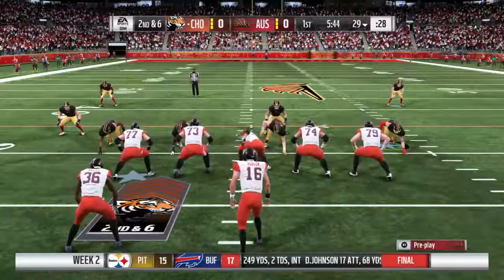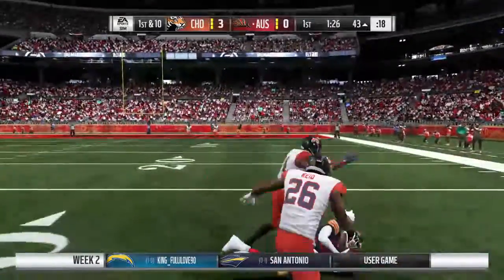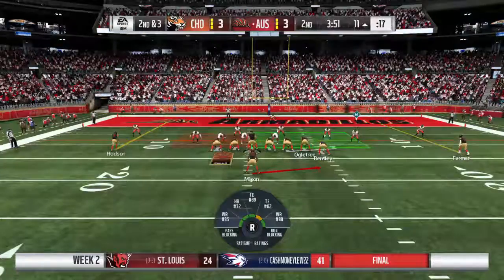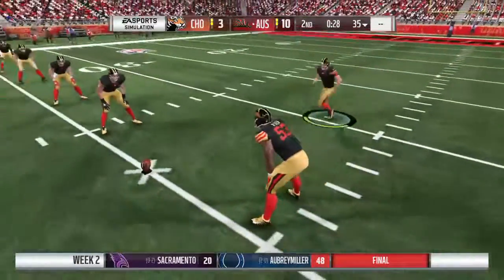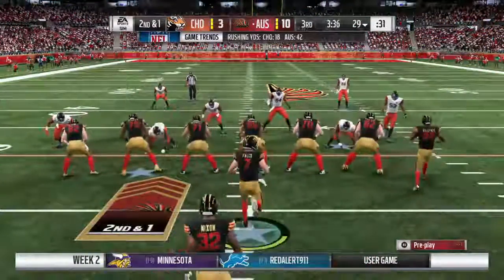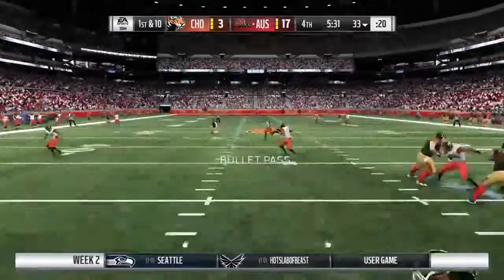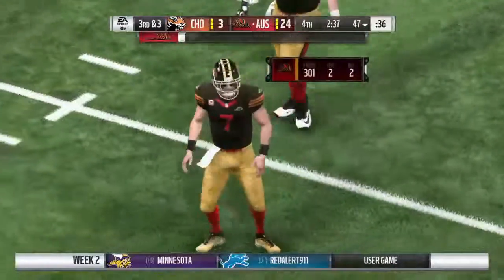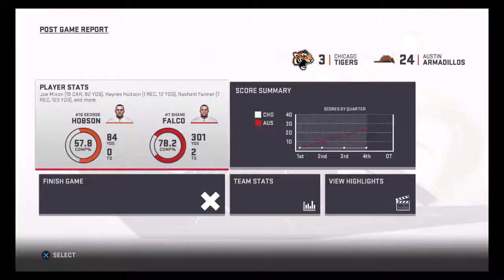TGC_PinkClown's Live PS4 Broadcast